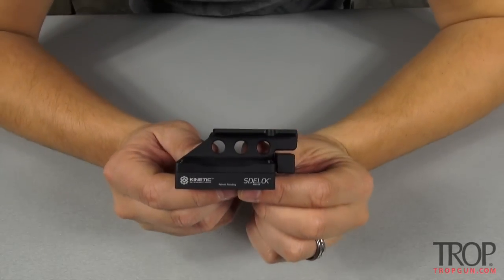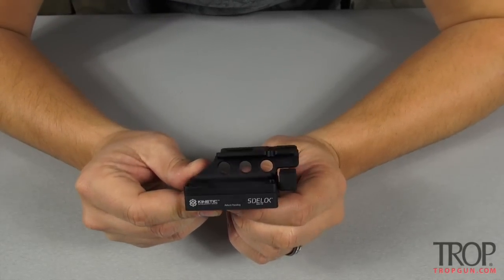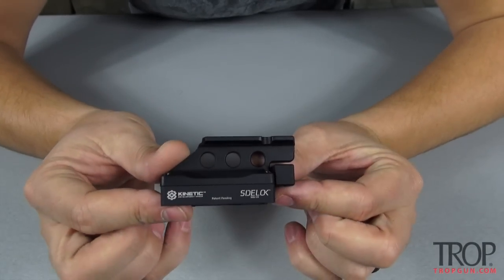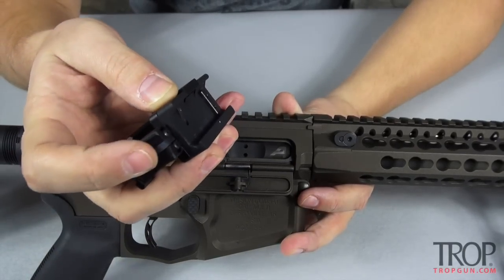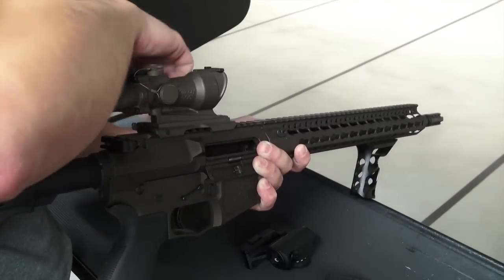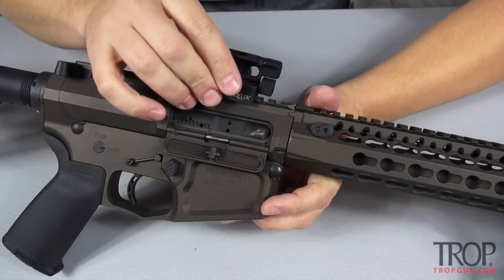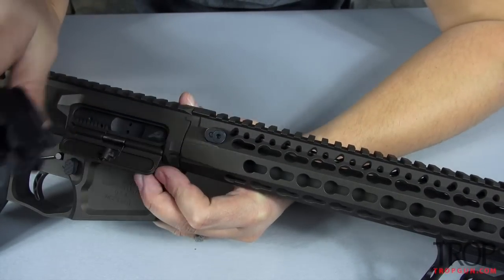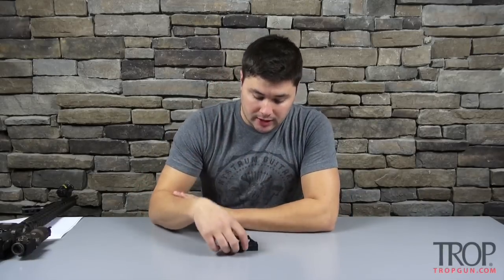Kinetic Sidelok Aimpoint Mount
The Kinetic Development Group has come up with an innovative design for quick detach (QD) optic mounts. The Kinetic Sidelok uses a patent pending cam system to allow the user to remove and attach optics quickly from their flat top receiver.